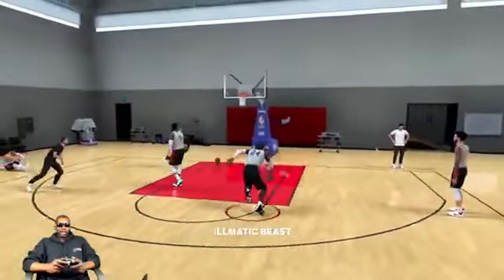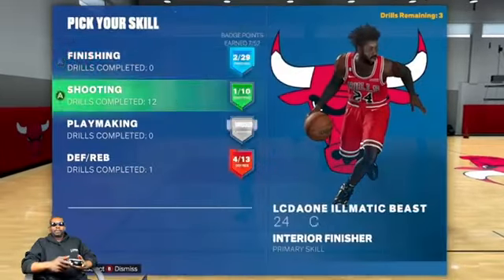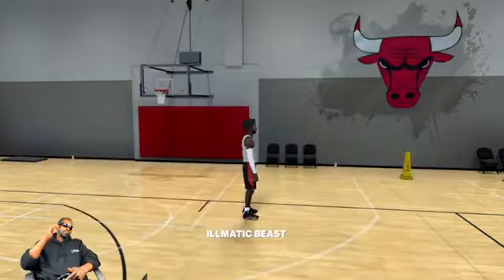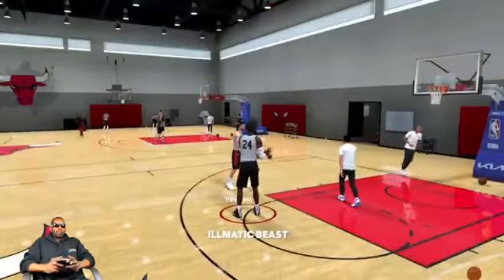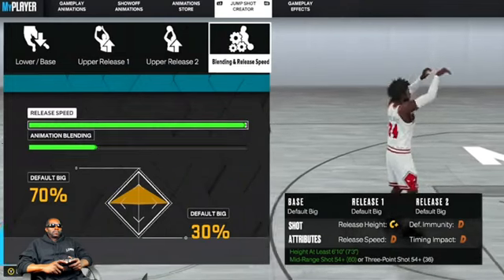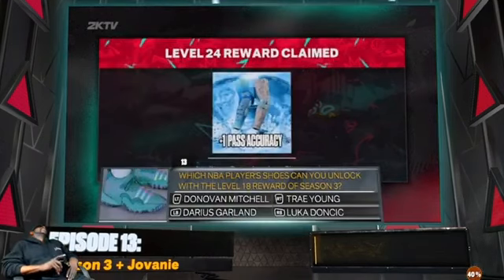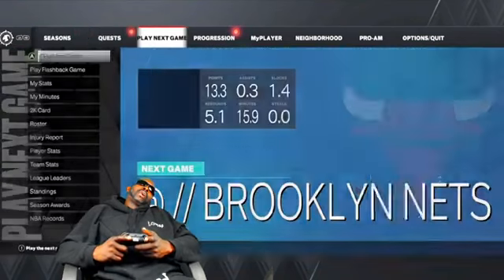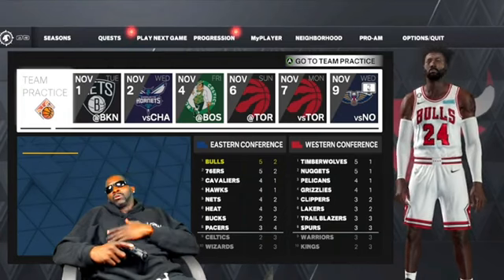NBA2K23 MY CAREER EP 7 ILLMATIC ONE BEAST 7’3 DEMIGOD WE BEAT THE SIXERS NOW WE 5 2 IN THE EAST & #1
SUBSCRIBE TO MY ONLYFANS YALL SO YALL CAN SEE ALL THE HOT LCDAONE BABES AND EXCLUSIVE HOT MOMENTS U DIGG HERE IS THE LINK TO MY HEFE II RECORD ‪Album - Hefe II via @youtubemusic ‬ HERE IS THE LINK TO MY HEFE I RECORD GRAB SOME OF MY MERCH YA’LL: HERE IS THE FOLLOW ME ON TWITCH
FOLLOW ME ON INSTAGRAM SUBSCRIBE TO VICTORIA YOUTUBE CHANNEL CHECK OUT MY BASKETBALL CHANNEL: ILLMATIC ONE24 JUST FOLLOW THIS LINK AND SUBSCRIBE LISTEN TO THE FULL SOUNDTRACK THATS AT THE END OF THIS VIDEO: PIMPOULIS FOLLOW MY CUZZO MJ ON FACEBOOK FOLLOW MJ ON INSTAGRAM Nefertiti Anu FACEBOOK SUBSCRIBE TO MY DAUGHTER BOYFRIEND CHANNEL: AK TWINS SUBSCRIBE TO MY CUZZO CO astan0stra channel HE WAS NUMBER ONE IN THE WORLD ON GTA 4 BOMB THE BASE AND DEAL BREAKER. WAITING ON GTA 6